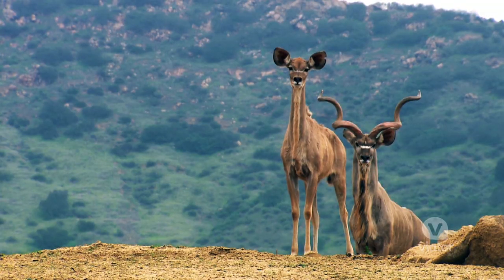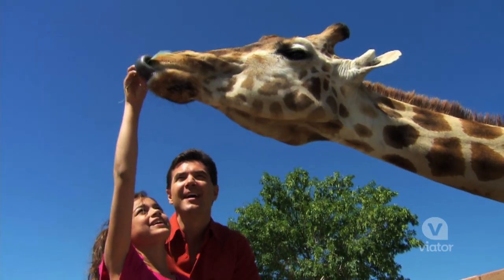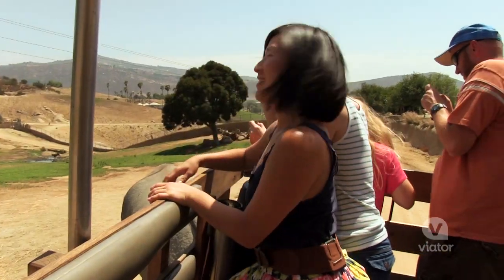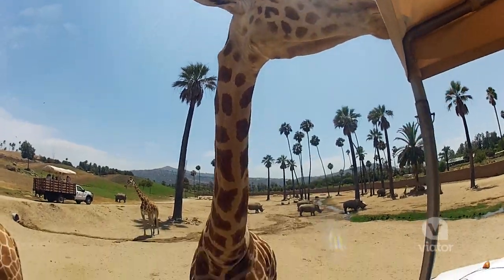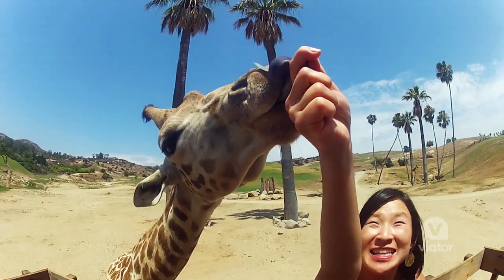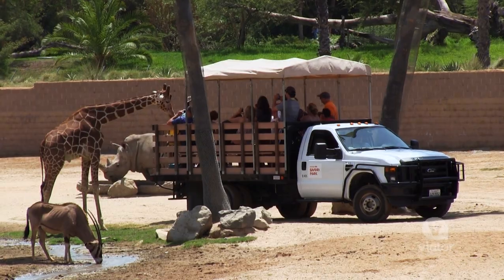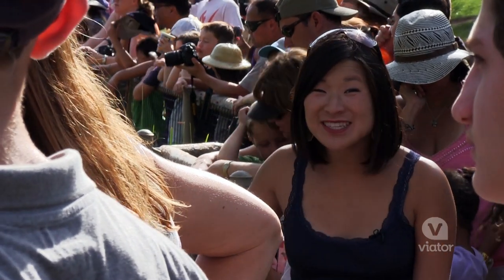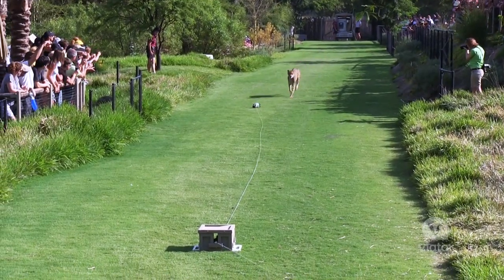San Diego Zoo Safari Park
Meet the many creatures of the Safari Park with a visit to San Diego Zoo.

Explore the 1,800-acre San Diego Zoo Safari Park and see more than 3,500 rare and exotic animals, most of who roam freely in vast enclosures. You'll encounter lions, tigers and other exotic creatures along miles of walking trails.

Find and Book Over 350,000 Things to Do with Viator, a Tripadvisor Company!